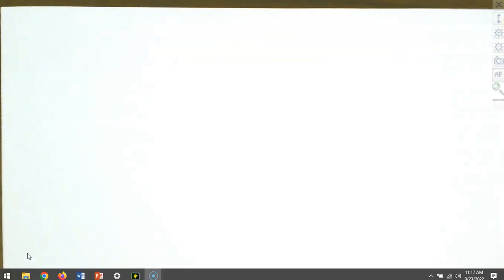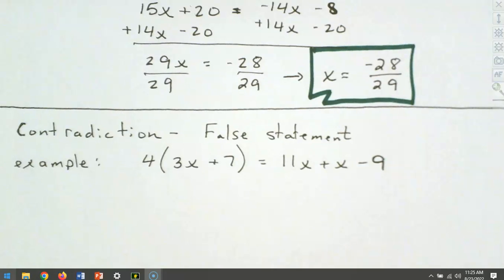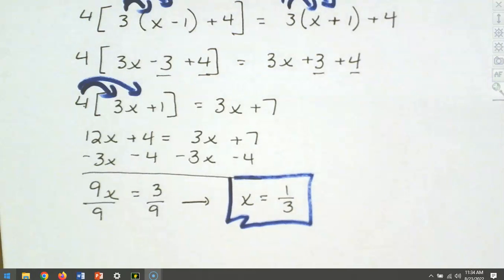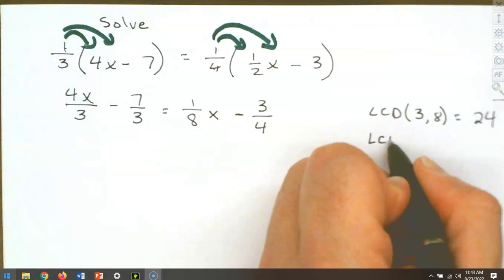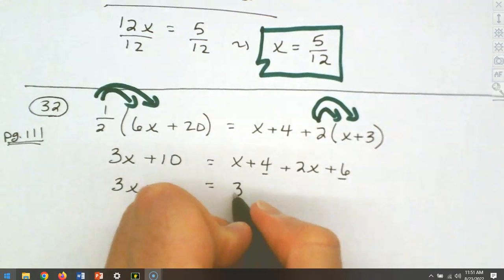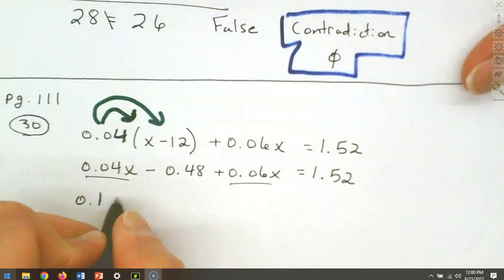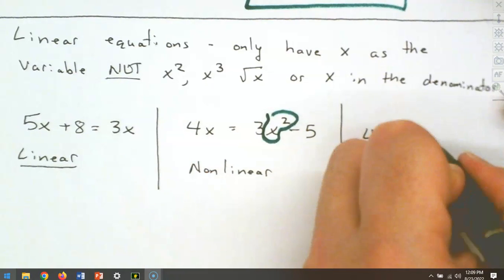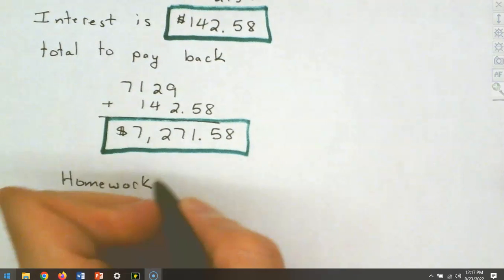Aug 23rd 11 1230